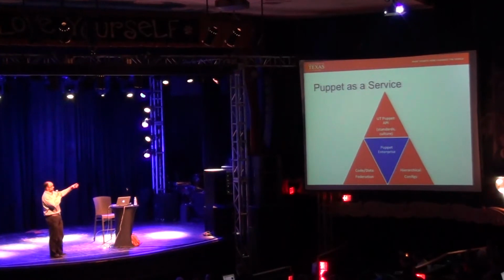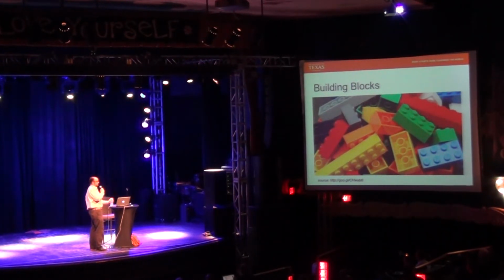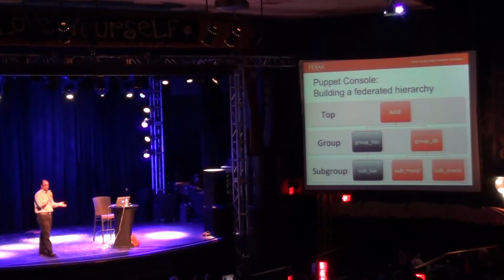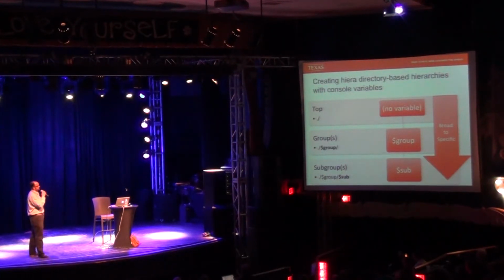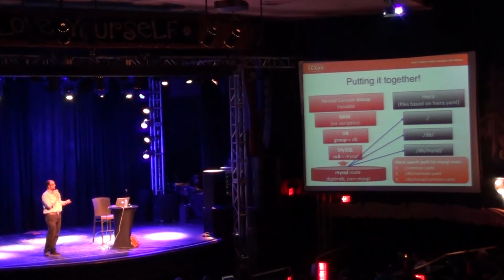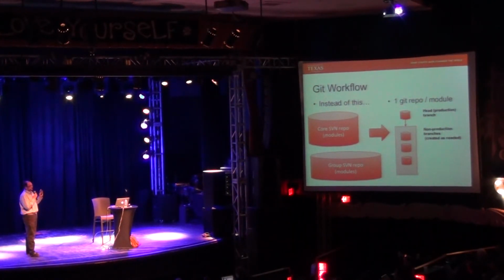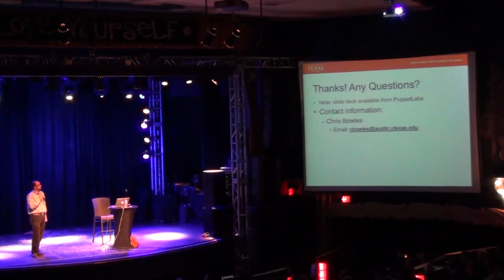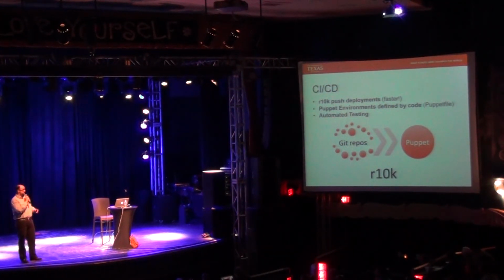Puppet for Everybody - Puppet Camp Dallas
"Puppet for Everybody" presentation at Puppet Camp Dallas